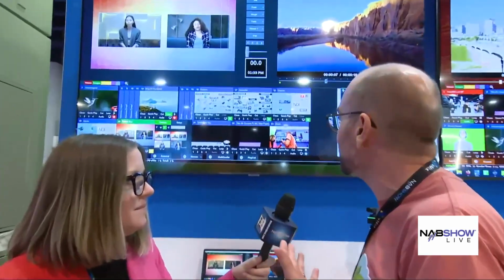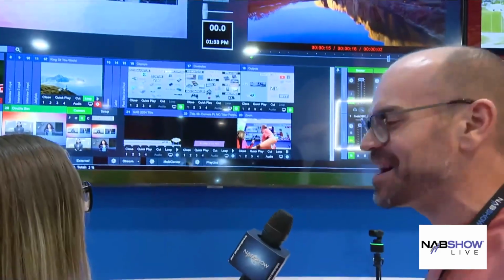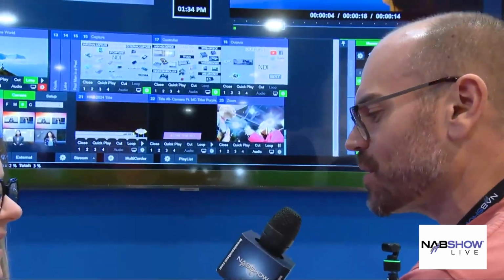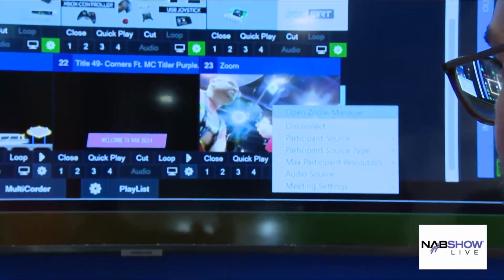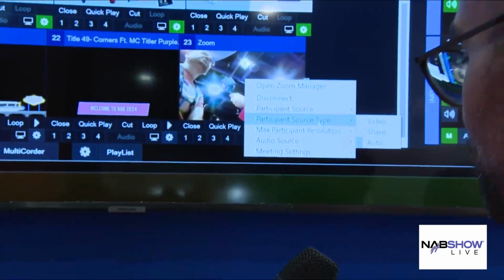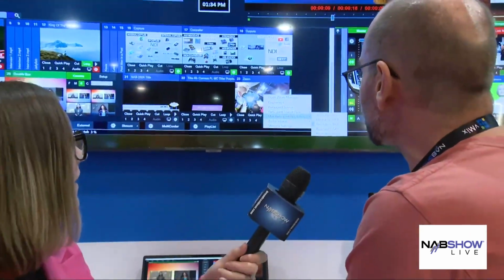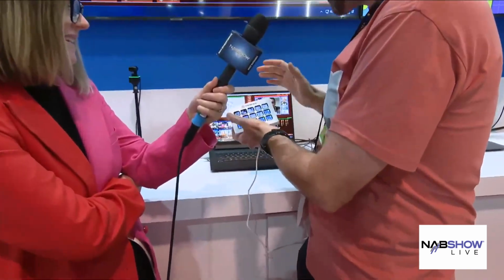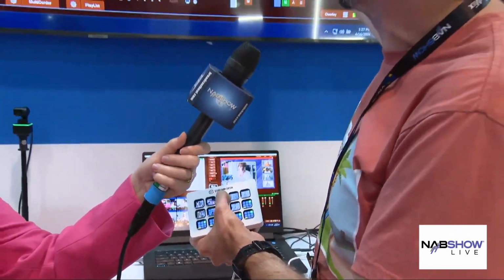vMix featured on the 2024 NAB Show Live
NAB Show LIVE is a remote broadcast featuring exhibitor and thought leader interviews, product demos, spotlights and more. The live production showcases cutting-edge technology from the Show floor in Las Vegas connected to a central control room, Broadcast Beat Studios, in Fort Lauderdale, Fla.